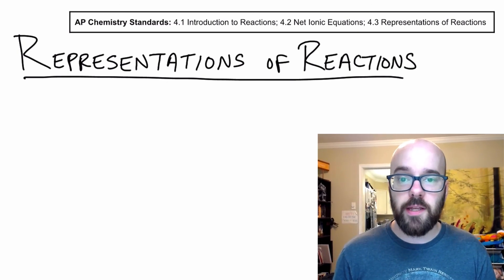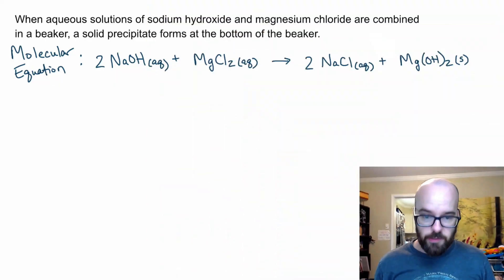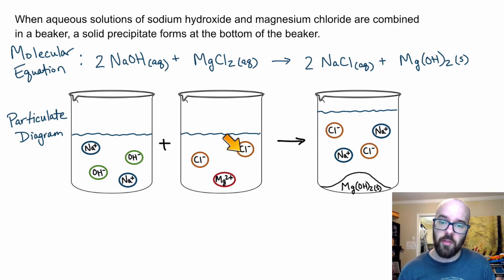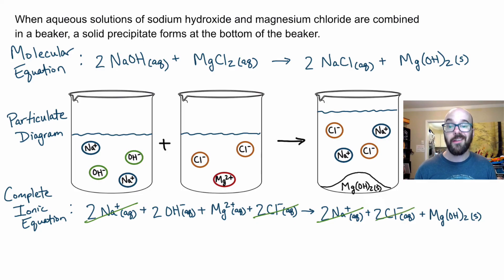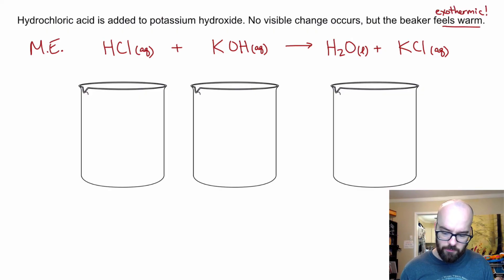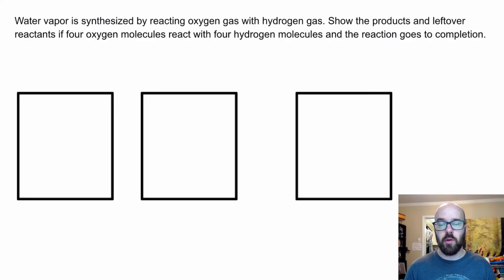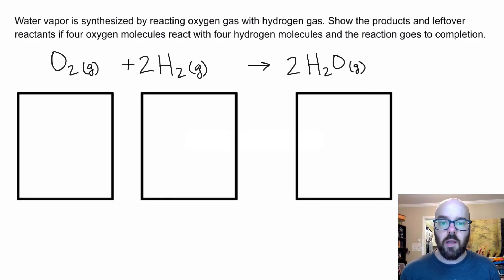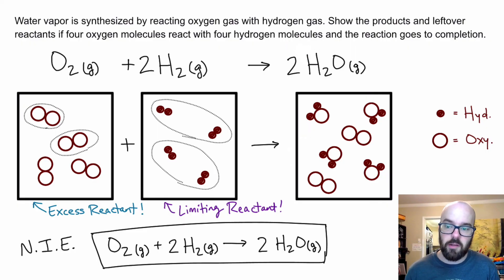Representations of Reactions - Particulate Diagrams and Net Ionic Equations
In this video, I show how to take a written description of a reaction and draw a corresponding particulate diagram (or molecular cartoon) and net ionic equation.

This is the first video in an AP Chemistry unit on chemical reactions. It covers content from AP Standards 4.1 Introduction to Reactions, 4.2 Net Ionic Equations, and 4.3 Representations of Reactions.

This video is part of my AP Chemistry summer assignments. Here are the five videos I include in this assignments, as well as the notes sheets and practice problems. Feel free to use these resources in your own class!